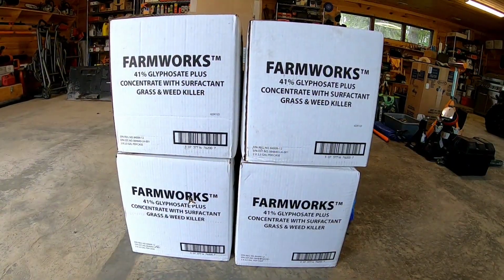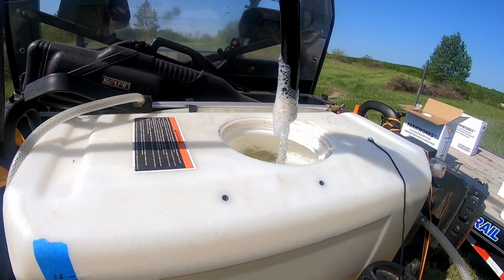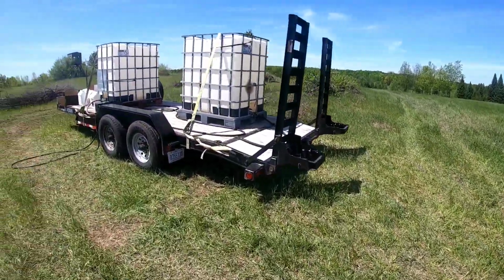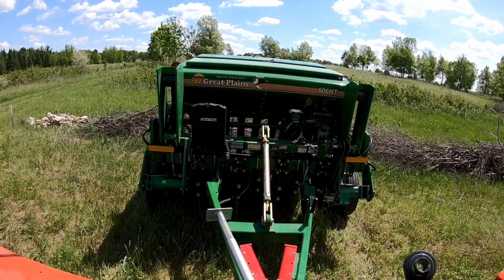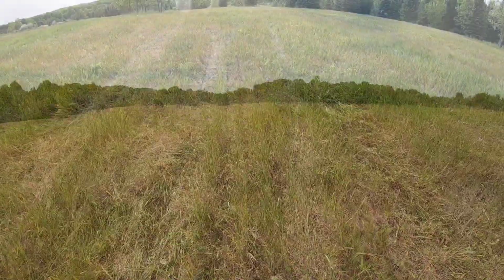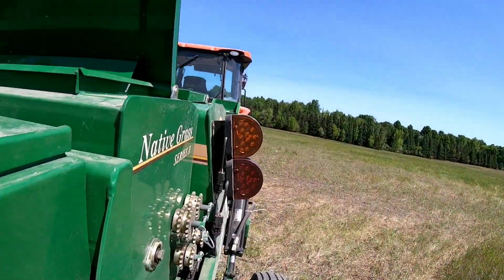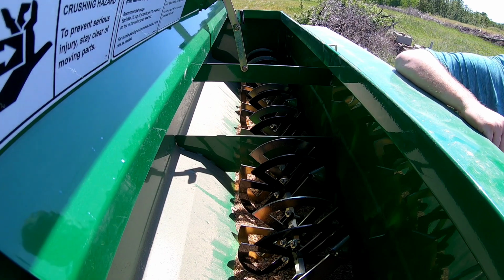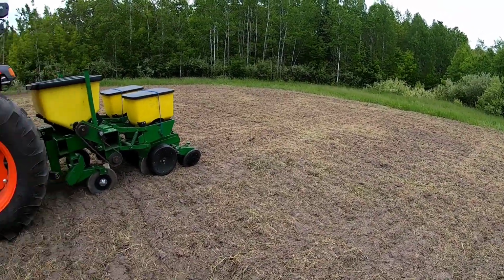Planting 35 Acres with a Great Plains 606NT No-Till Seed Drill into Native Grasses and Wildflowers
Spring 2024 Planting Native Grasses, Wildflowers, and Monarch Mix into 35 acres on Edwards Creek Ranch. Gather the troops and fire up the equipment. This project is a big one for us!

Equipment Utilized:
Kubota M4
Kubota L4701
Great Plains 606NT No-Till Drill
Bobcat T595 Track Loader
7000 Series John Deere Corn Planter
Polaris Rnager 570 with Northern Tool Sprayer

0:00 Intro
1:33 Getting Started
2:16 NRCS on site
2:50 Spraying Glyphosate
8:14 Planting Native Grasses
11:33 Understanding No-Till Planting
19:15 Disking and Planting Corn
20:35 Outro